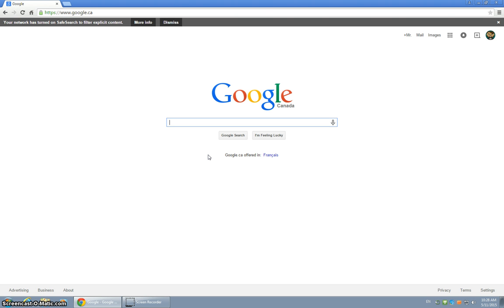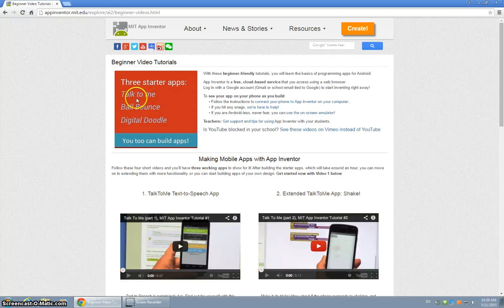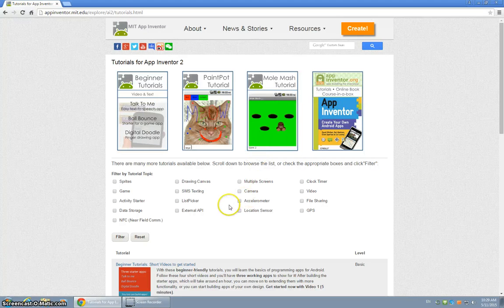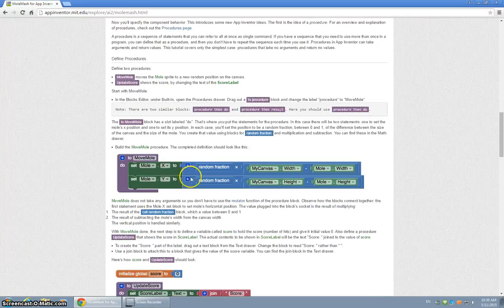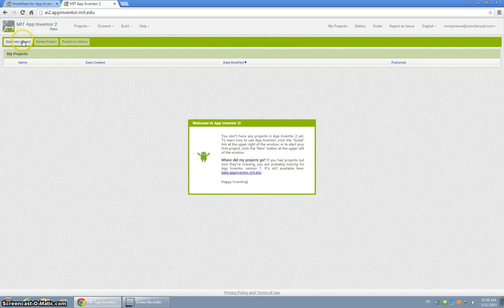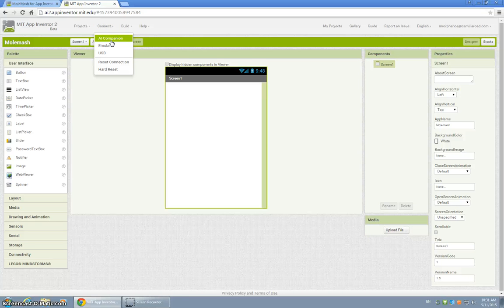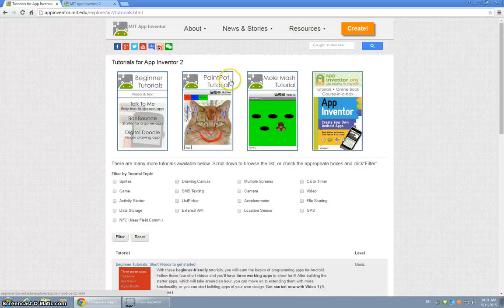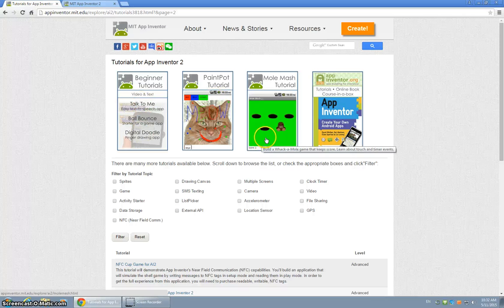App Inventor - Class 2